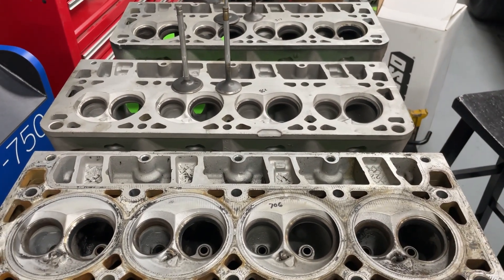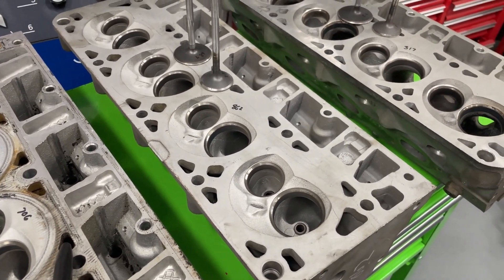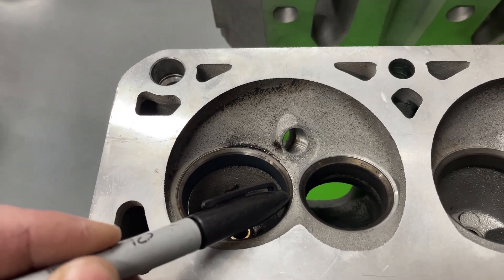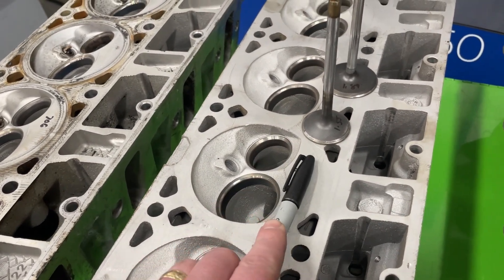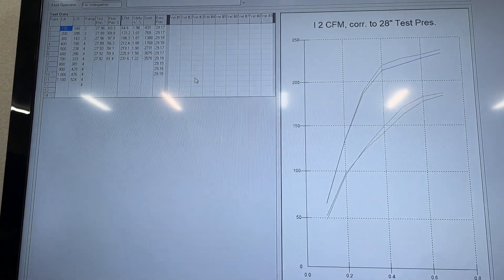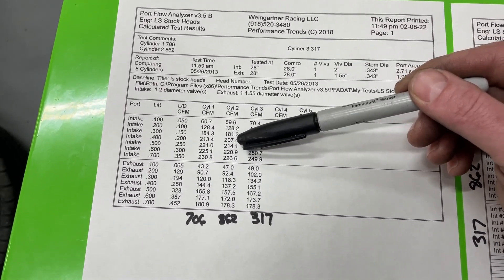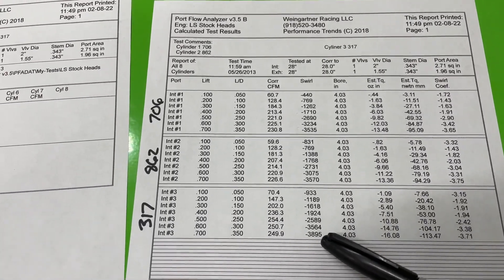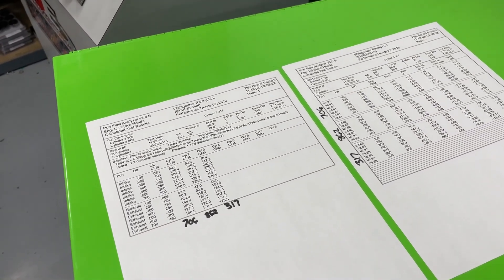Comparing Stock LS Heads with Flow Numbers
I flow a stock 706, 862, and 317 LS Head and share the numbers.